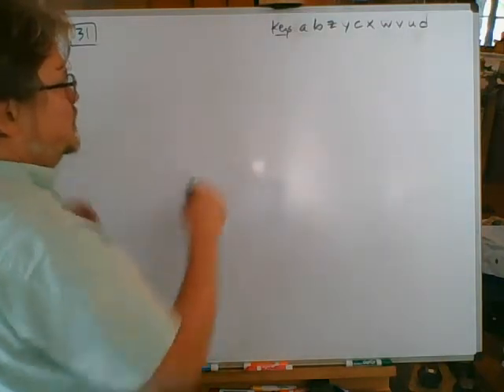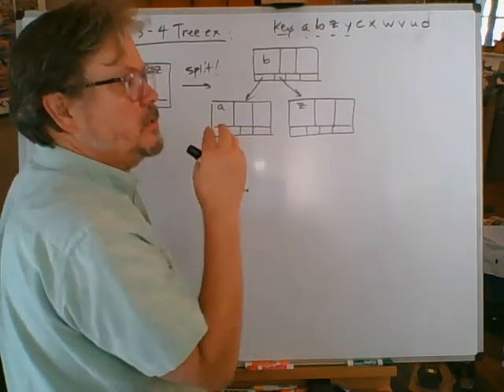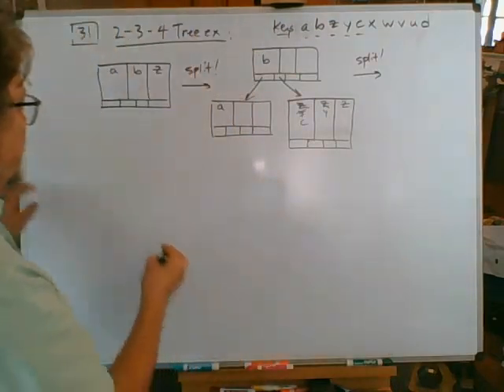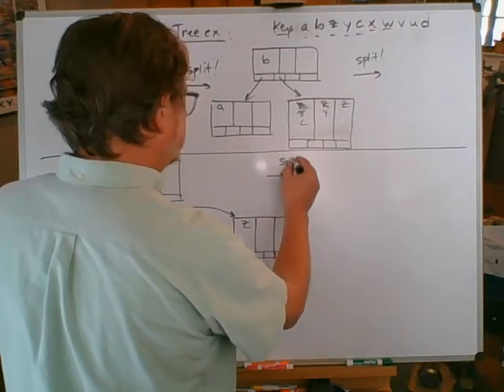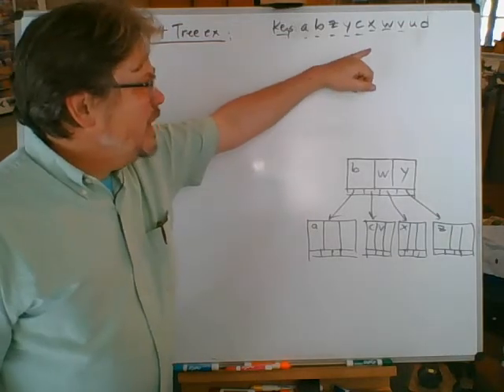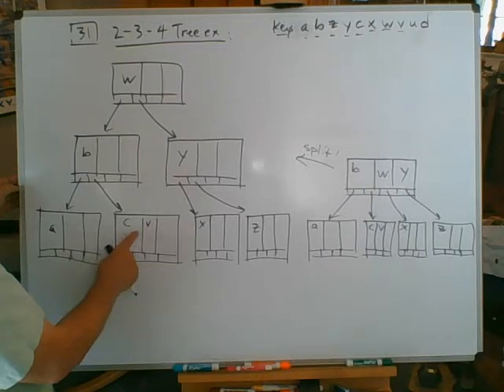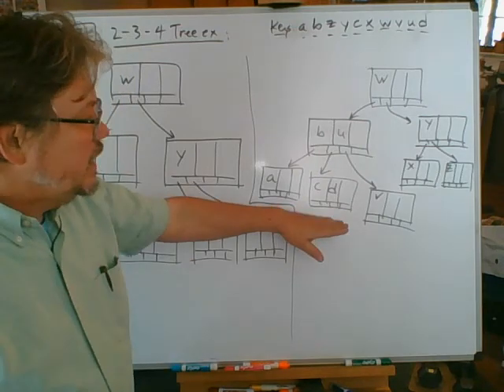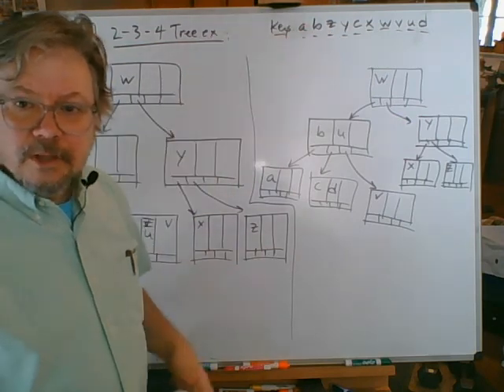CS 2444 031: A 2-3-4 Tree Example